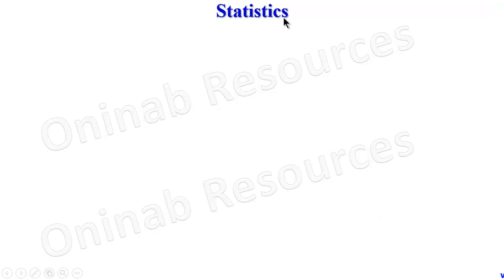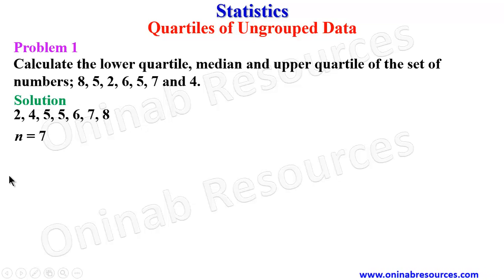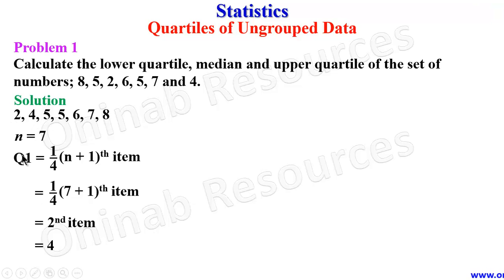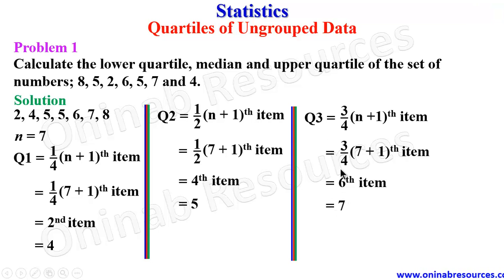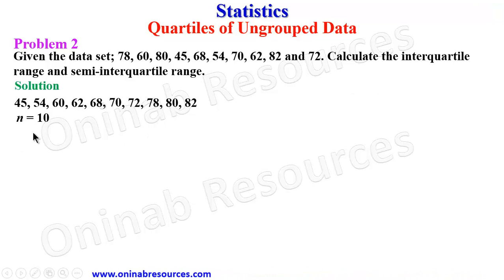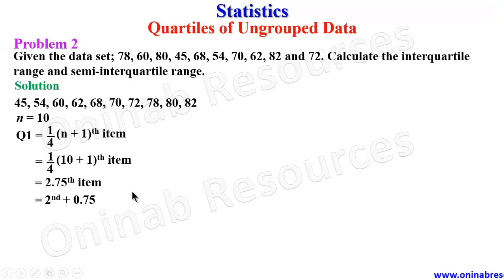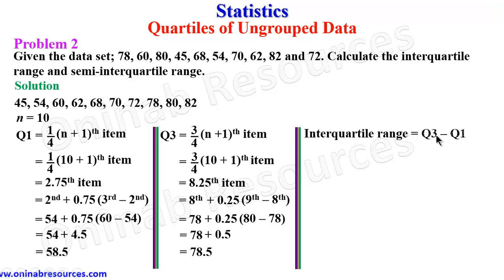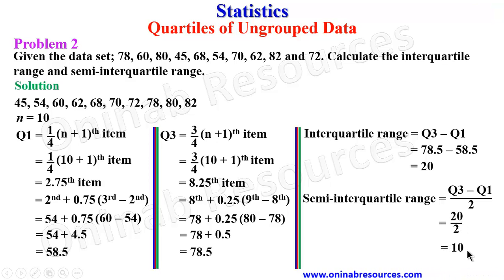Statistics: Quartiles of Ungrouped Data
The video covers the quartiles of ungrouped data as well interquartile and semi-interquartile ranges.